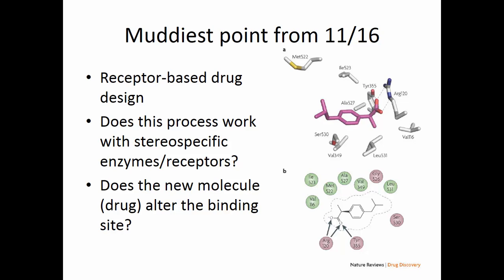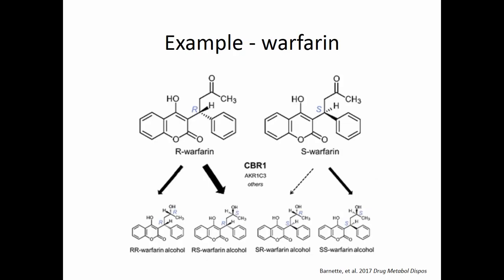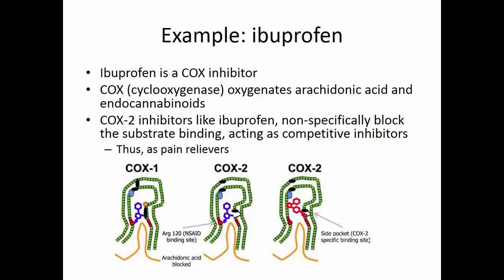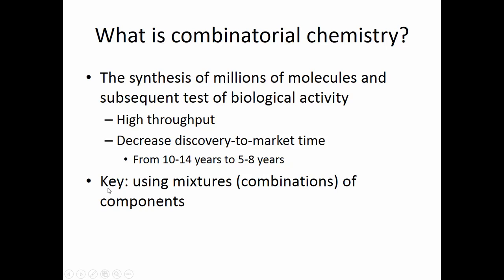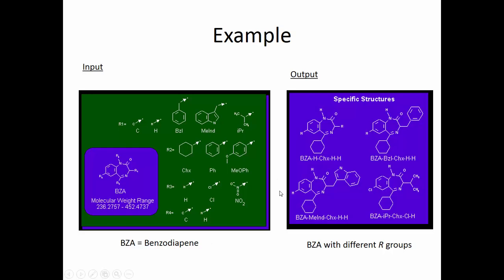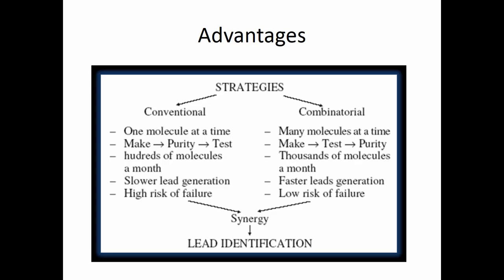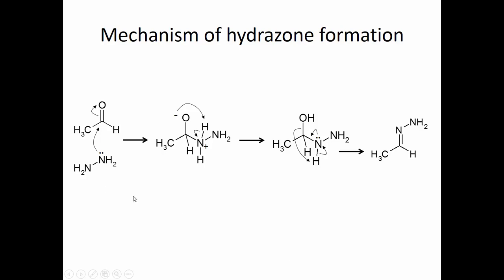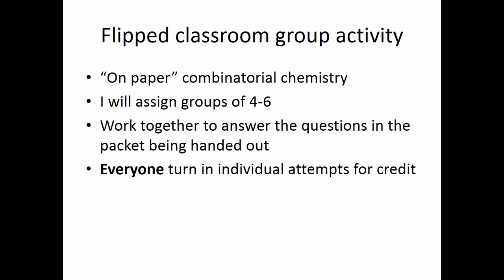BNG319 Drug design flipped class pre-lecture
BNG319, fall 2017: Pre-lecture for the flipped class on combinatorial chemistry and drug design (hydrazone syntheses)